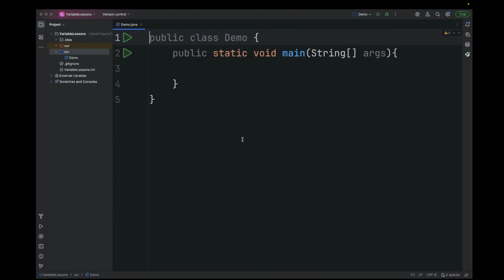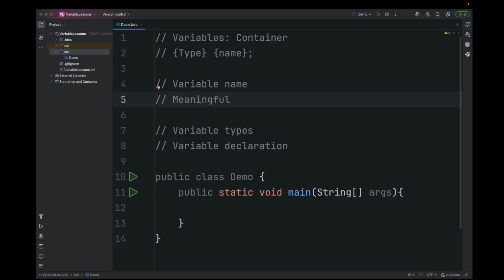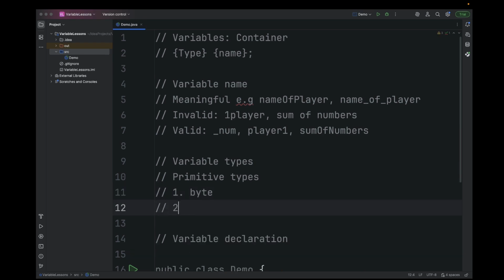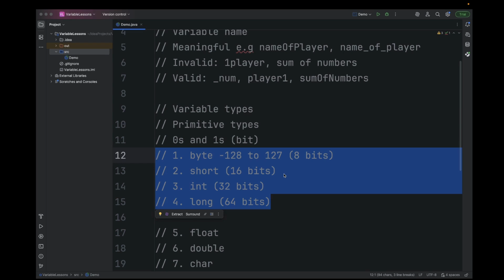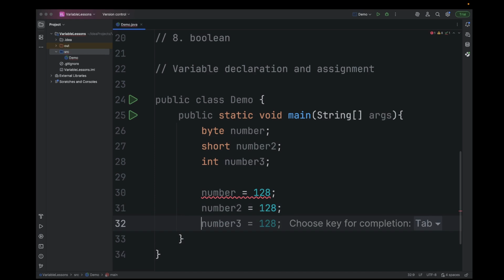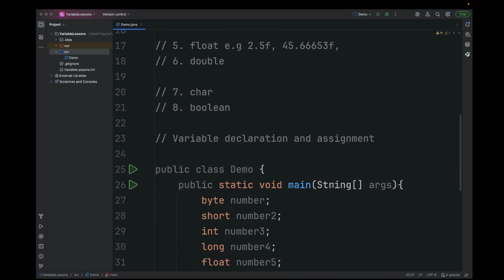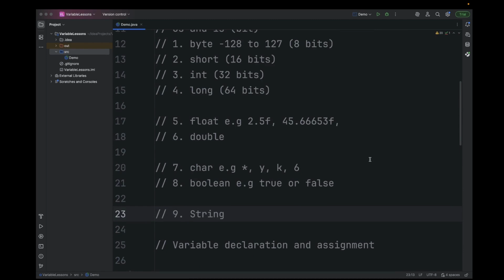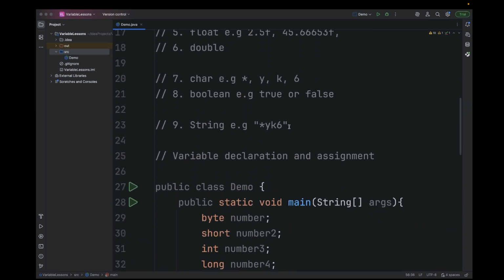Java For Beginners: Variables and Data types Explained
🔹 Variables and Data
Welcome to today’s programming lesson! In this video, we’ll cover Variables and Data Types in Java.

Whether you’re completely new to coding or brushing up on your skills, this video will help you understand variables, data types, variable naming and declaration, simply and practically.

✅ What does a Variable mean in programming
✅ Why it’s important for developers
✅ Data types and their sizes
•byte corresponds to 8 bits. Variables of type byte have values in the range -128 to 127.
•short corresponds to two bytes (16 bits). Variables of type short have values in the range -32768 to 32767.
• int corresponds to four bytes (32 bits). Variables of type int have values in the range -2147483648 to 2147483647.
• long corresponds to eight bytes (64 bits). Variables of type long have values in the range -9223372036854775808 to 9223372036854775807.